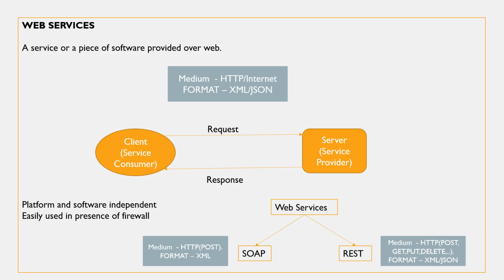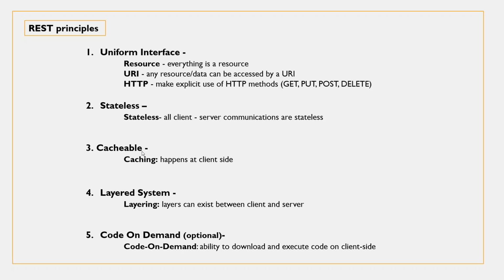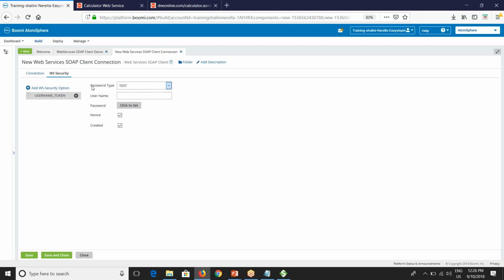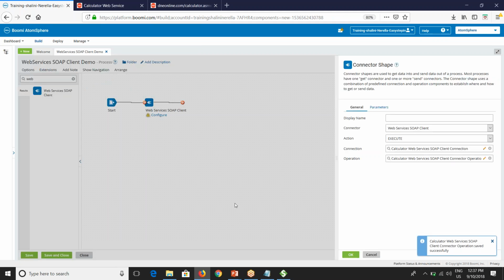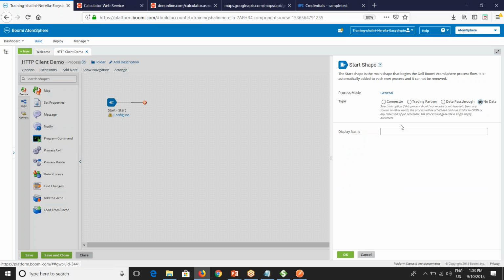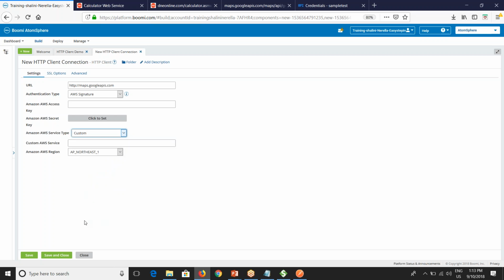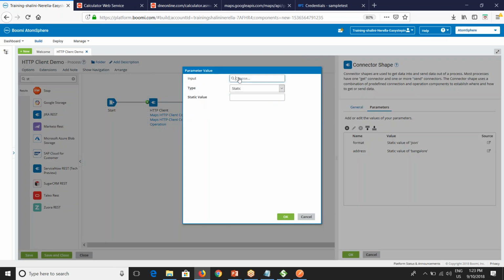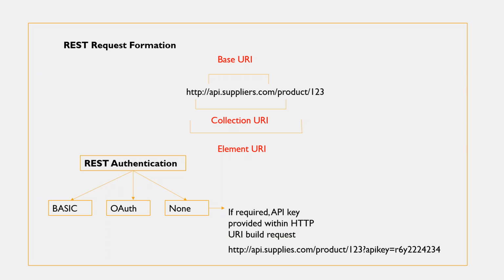Boomi - Webservices Overview| Simple Integration with Webservices SOAP Client and HTTP Client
1) Webservices Overview
2) Webservice SOAP Client
3) HTTP Client